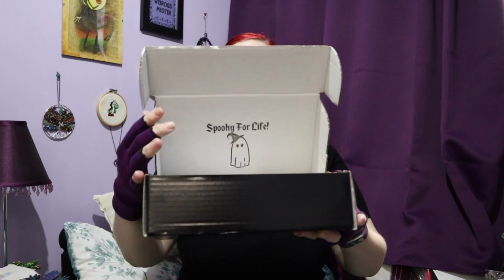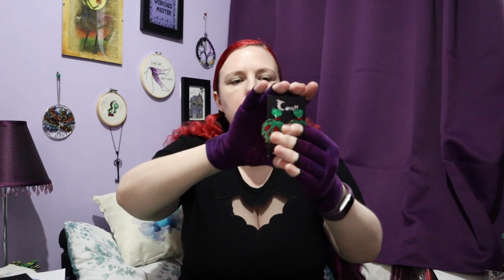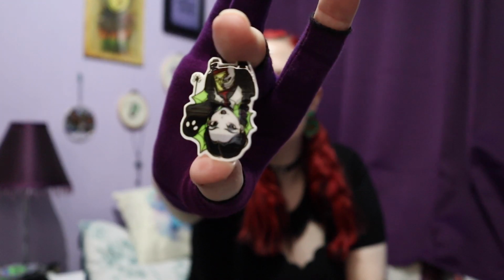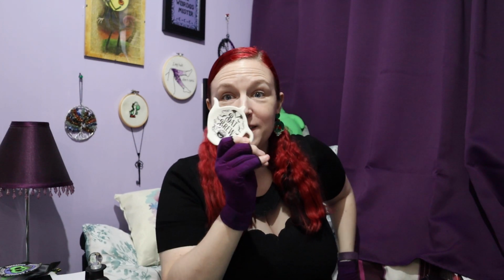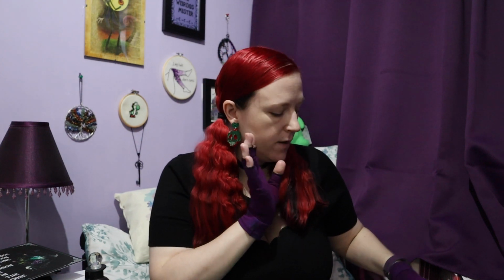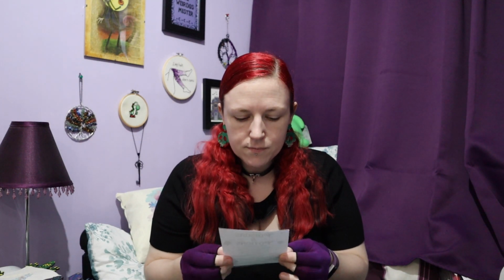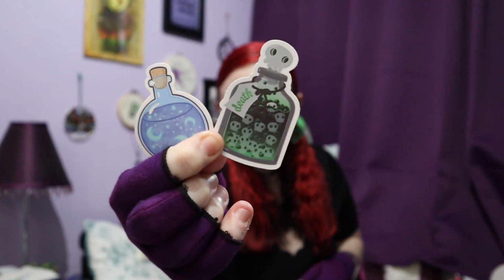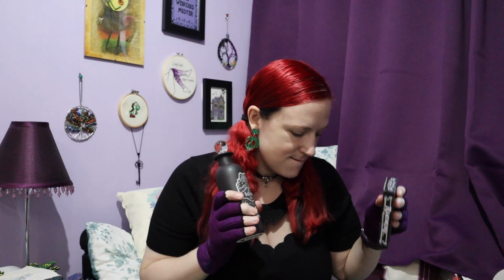POISONS & POTIONS - July Coven Box Unboxing | Spooky subscription box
Here is the July Coven box - Poisons & Potions. Yes I know I have already done August's!! lol

I really enjoyed this so much!! So many gorgeous pieces!

Ever commented on my gloves and wanted your own? Well now you can.

Lupy love,

Lj xx

The free content within Windows Movie Maker
Canva